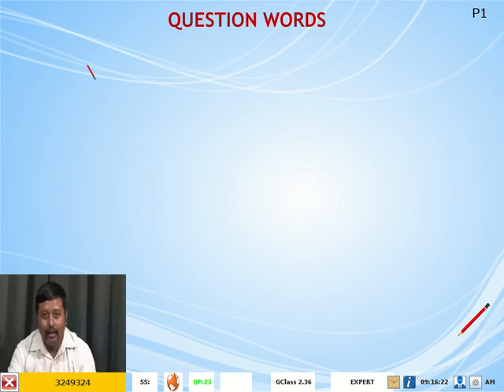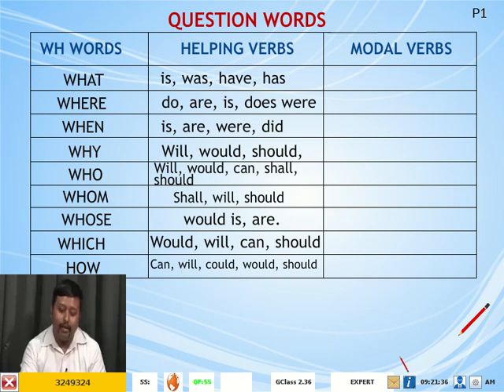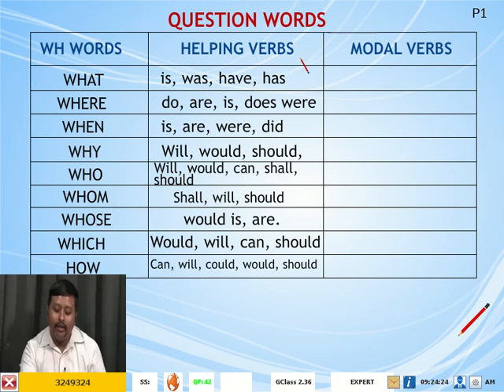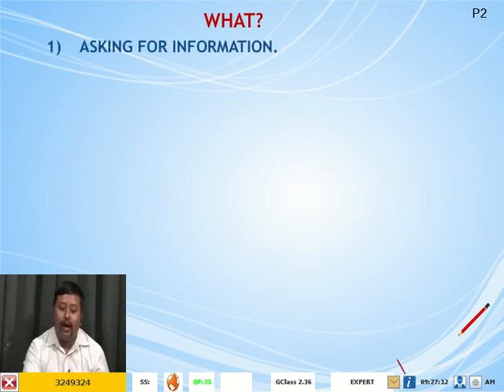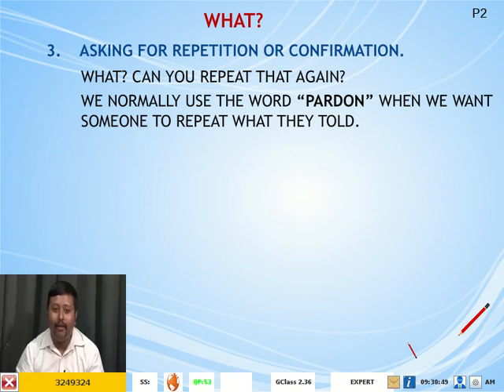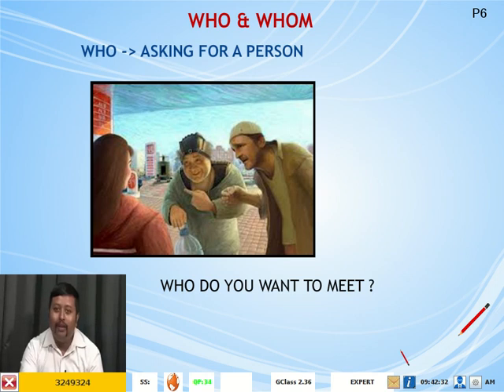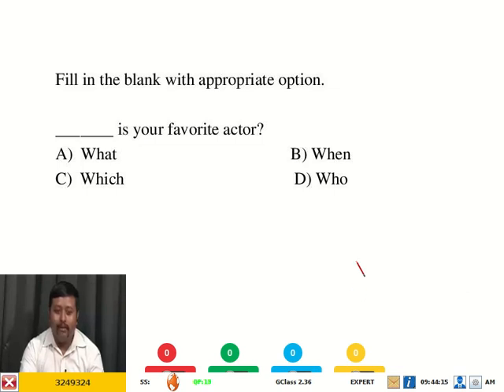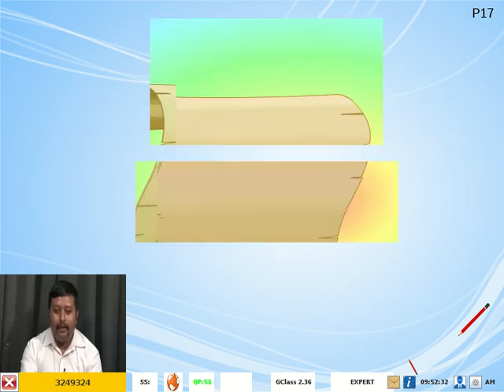9th English WH Questions Assamese Day 22